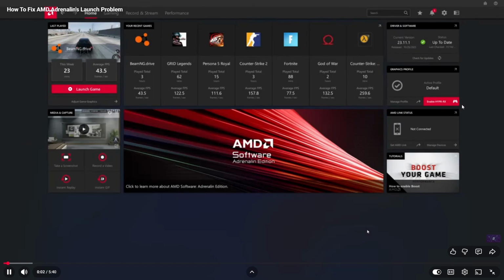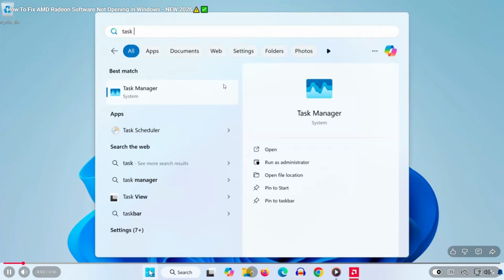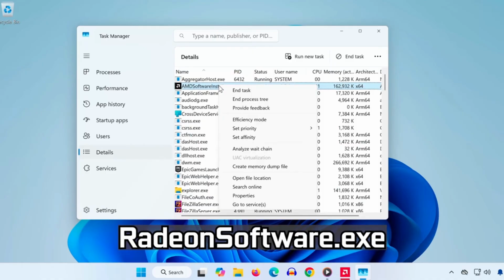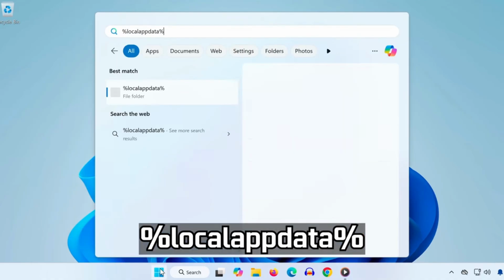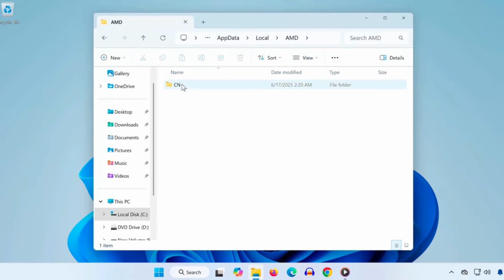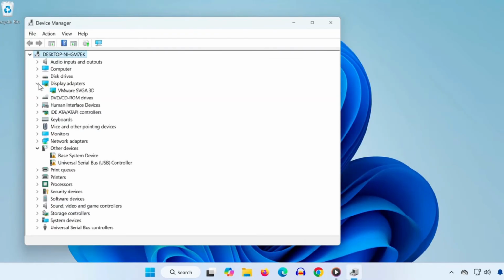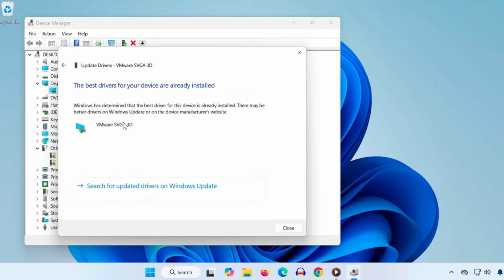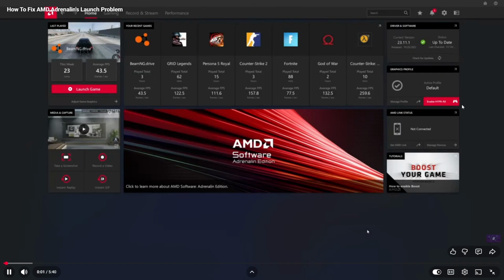How to Fix AMD Adrenalin Not Launching (2026 GUIDE)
Struggling with AMD Adrenalin software not launching? This 2026 guide walks you through the easiest solutions to get your AMD graphics control panel up and running again.

🛠️ In this video, you’ll learn how to:
✔️ Update or reinstall AMD Adrenalin drivers
✔️ Check for Windows compatibility and updates
✔️ Clear cache and reset AMD Adrenalin settings
✔️ Disable conflicting startup programs
✔️ Run AMD Adrenalin as administrator
✔️ Troubleshoot common installation and launch errors

⚠️ Updated for the latest AMD Adrenalin version and Windows 2026 compatibility.